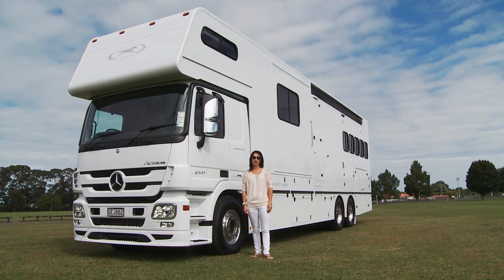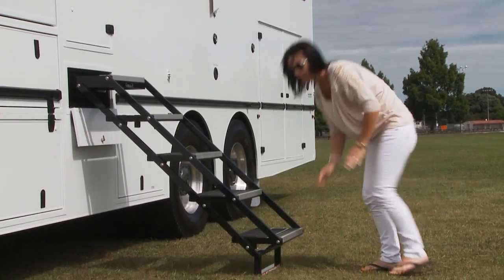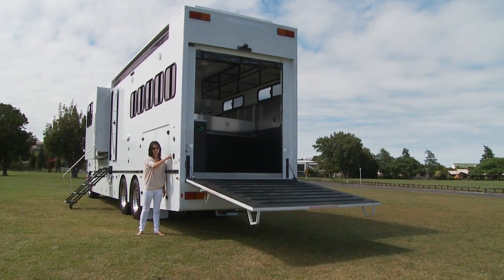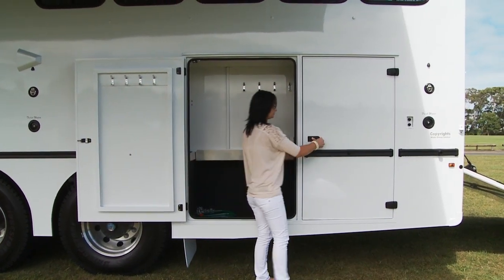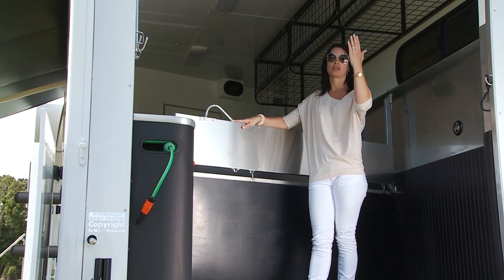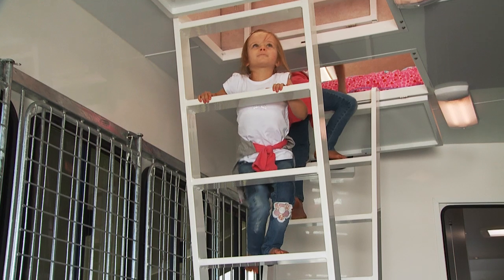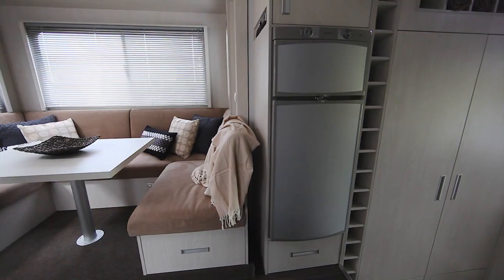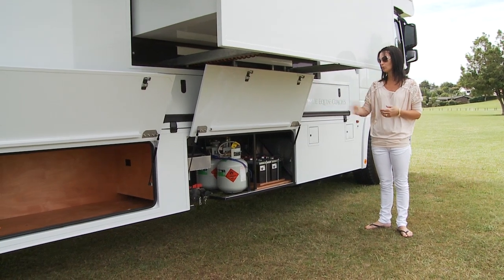Wade Coaches Mercedes Actros 5 Horse.mp4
Wade Coaches Mercedes Actros 5 Horse

Wade Equine Coaches, where luxury meets performance, offering spacious twin slide out living with two upstairs queen bedroom pods for the kids or overnight guests, 5 horse bays, abundant storage with under living lockers powered by a factory ordered Mercedes Actros. "Thanks for our amazing truck, the finish is very impressive and the attention to detail is a credit to you, Wade is certainly a step ahead" said the proud new owners.